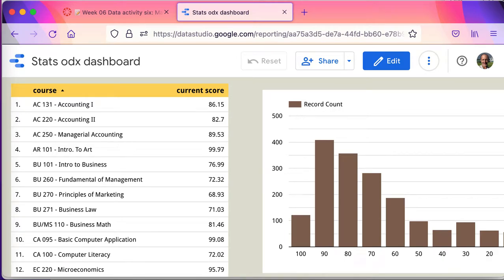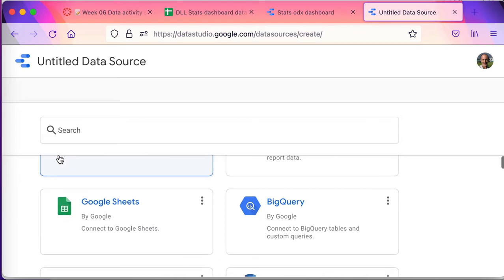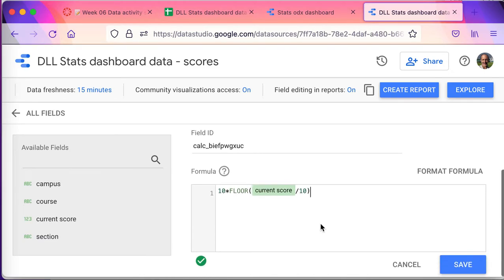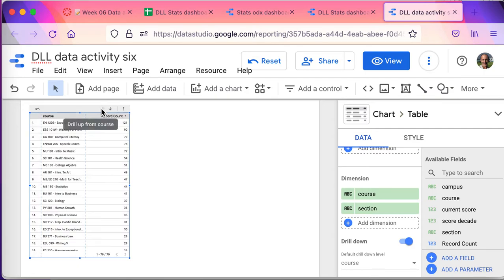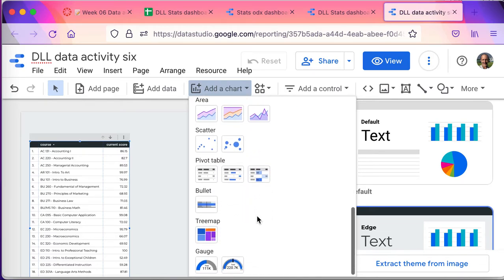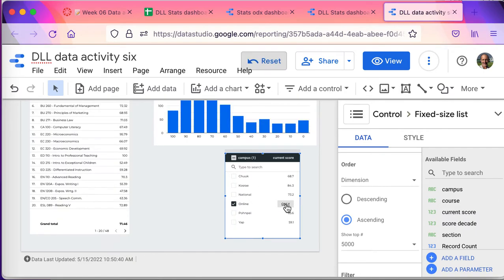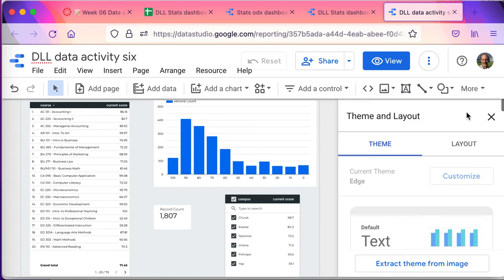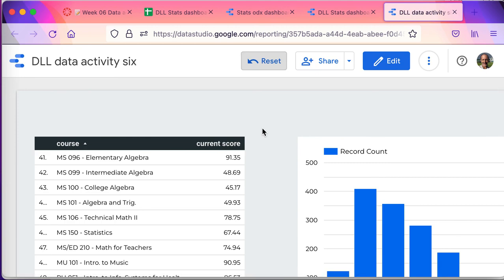Stats 12.6 Data dashboard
A video that shows how to build a basic dashboard that calculates an average score and displays the score distribution (histogram of scores) using Google Sheets and Google Data Studio.